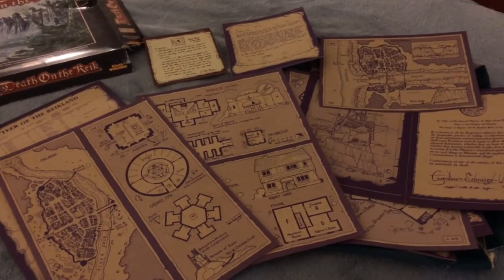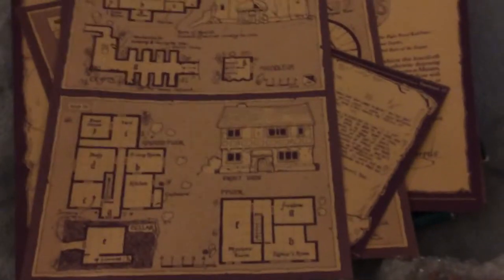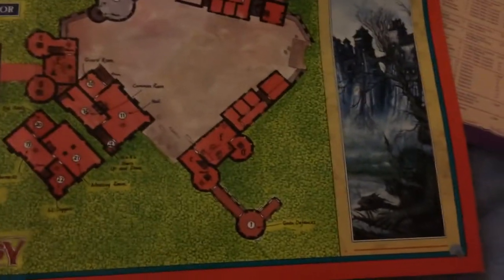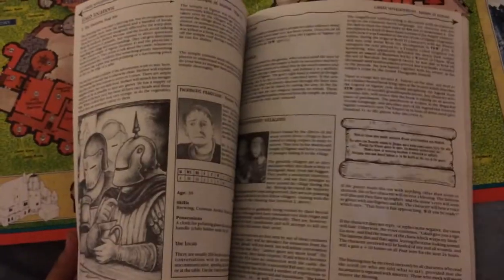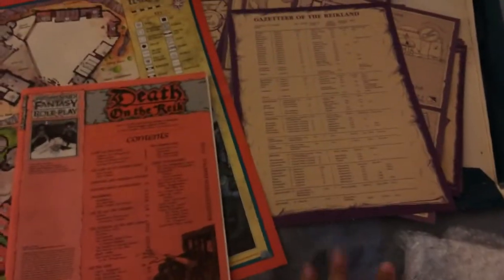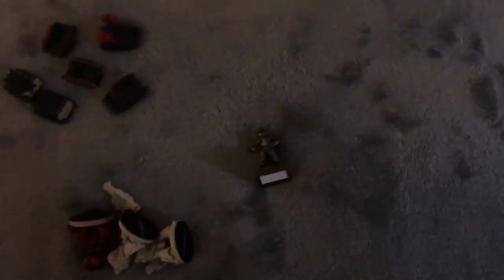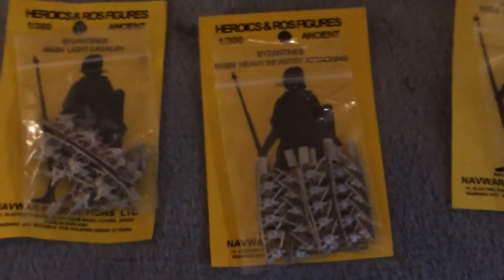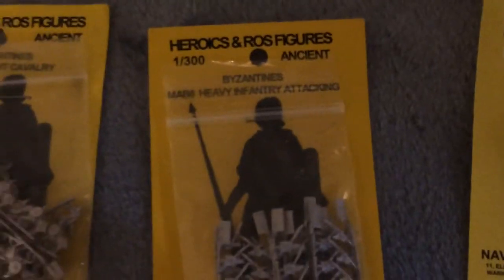Ringo Simpkins Care Package Unboxing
Ringo is AWESOME! I had mentioned that I had recently come into some old Epic models but didn't have the rules, and he sends me, not only the rulebook and battle book, but a FIRST EDITION copy of Death on the Reik (one of my favorite warhammer fantasy roleplay modules), epic rhinos and whirlwinds, 3 EPIC KNIGHTS!, and a bunch of 6mm Byzantine Empire figures, which I will definitely be rocking in this year's Advent Challenge.

Thank you, Ringo. You are a top quality bloke, and I truly appreciate your kindness!